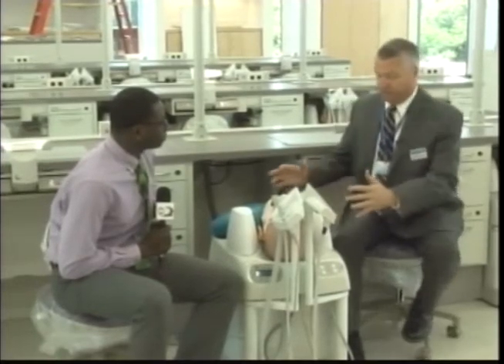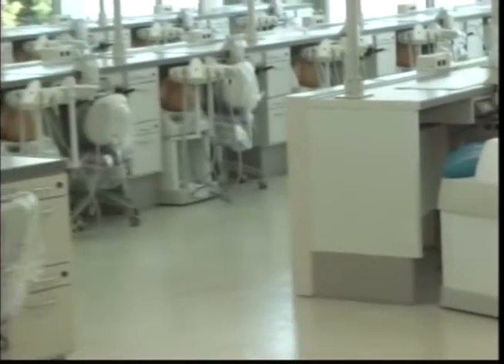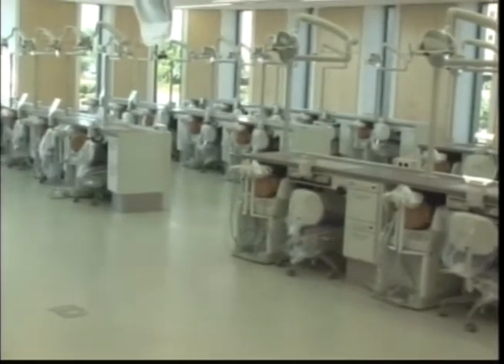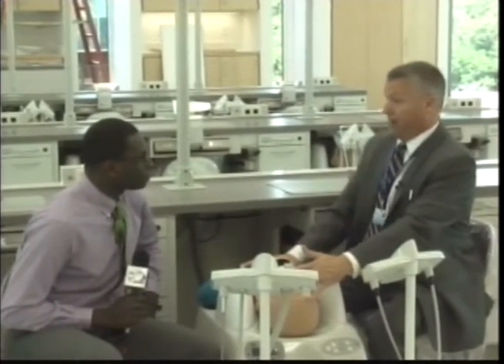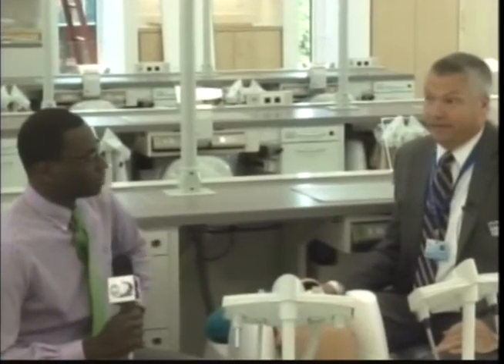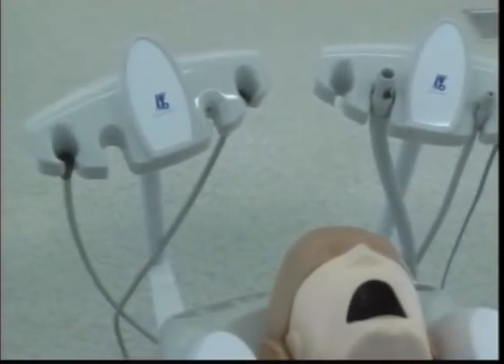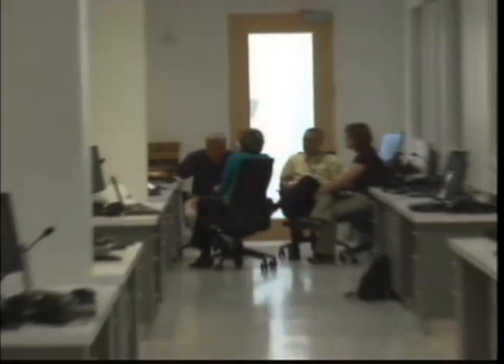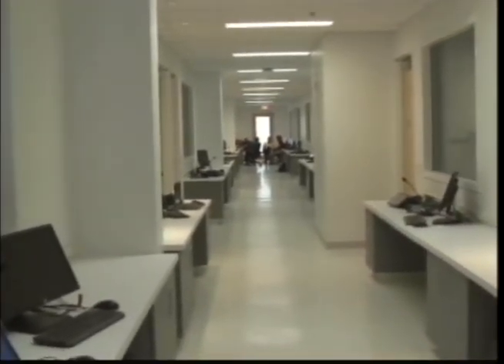GMH Tours the Dental School